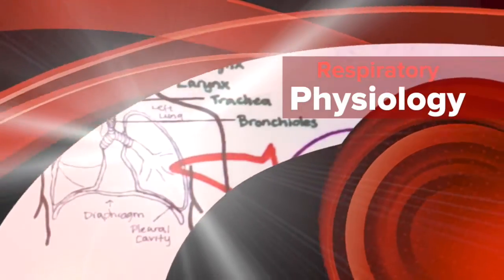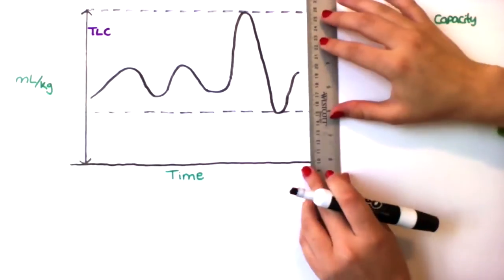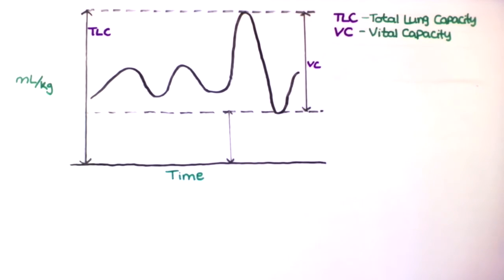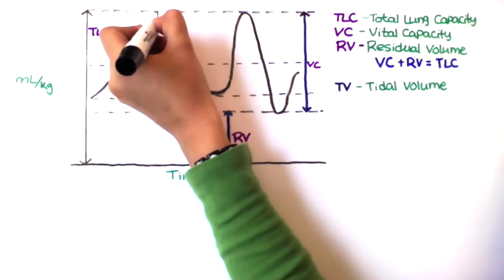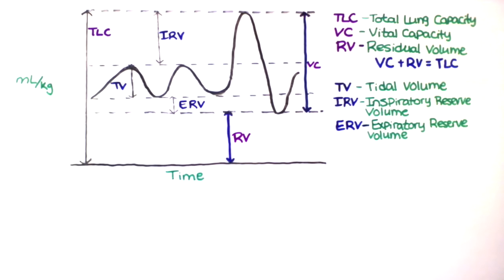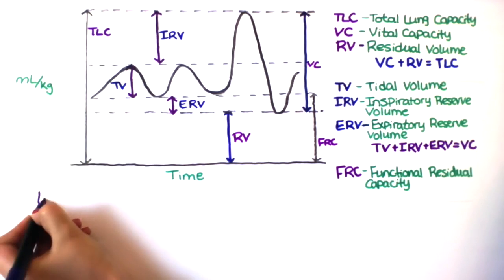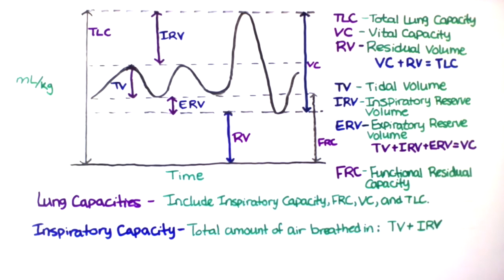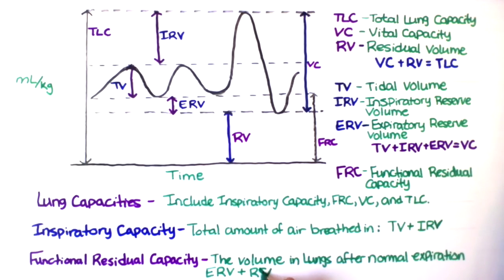Lung Volumes and Capacities EXPLAINED UNDER 5 MINUTES!!!!